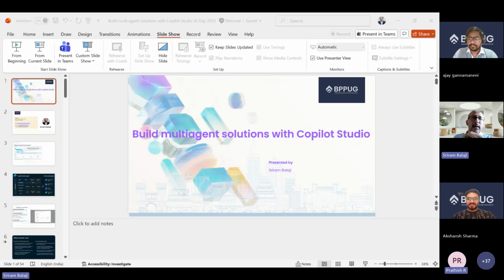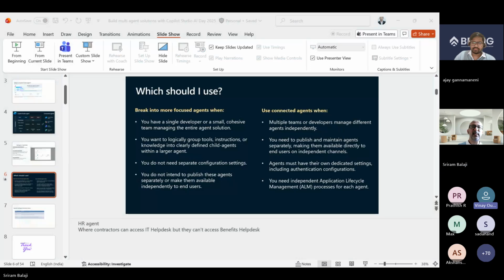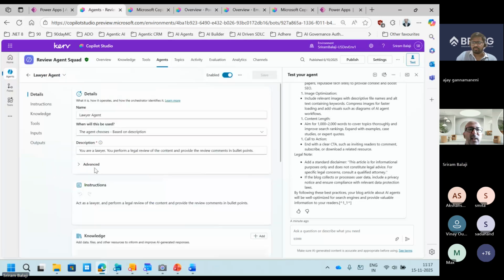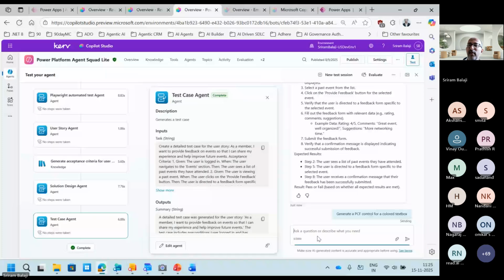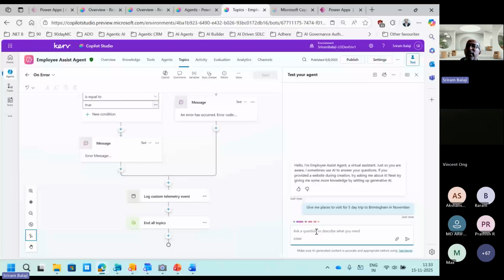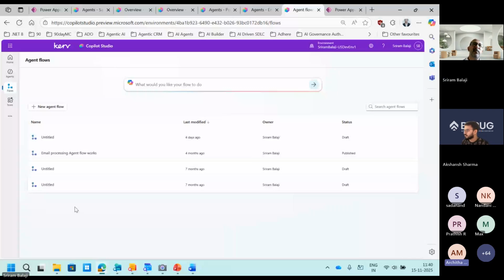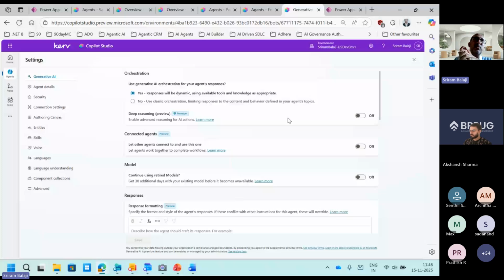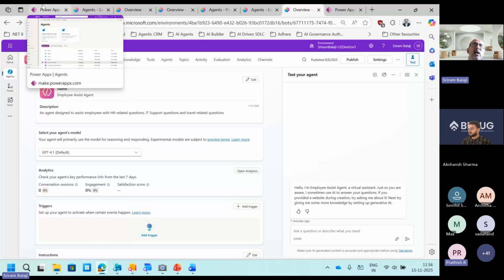BPPUG - Build Multiple Agents with Copilot Studios Webinar Recording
Description:
Ready to scale your AI solutions with multi-agent architecture? Join us for the full recording of the Bangalore Power Platform User Group (BPPUG) session where we dive into building multiple agents with Copilot Studio. Whether you’re exploring your first agent or designing enterprise-grade orchestrations, this webinar covers it all.

🔍 In this video you’ll learn:
How to create and configure multiple agents within Copilot Studio and have them collaborate on complex tasks.
Strategies for designing hierarchies of agents (child, connected, or standalone) to keep your solutions modular and scalable.
Key considerations around delegation, data access (via Microsoft Dataverse), and environment structure for multi-agent deployments.
A live demo showcasing how queries flow from one agent to another and how they hand off work seamlessly.
Q&A where real audience questions around design, performance, and governance were answered.

🧠 Who should watch:
Developers & architects building intelligent assistants on Power Platform.
IT and business leads looking to understand how agentic AI can streamline processes.
Power Apps/Power Automate practitioners exploring next-gen capabilities of the platform.

Share this recording with your network—someone you know might be the next agent-builder!